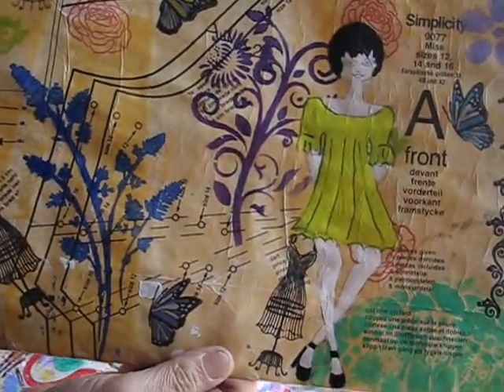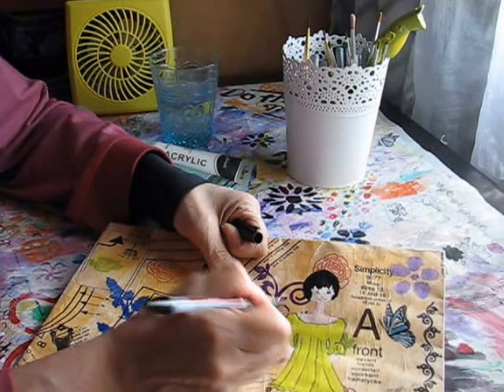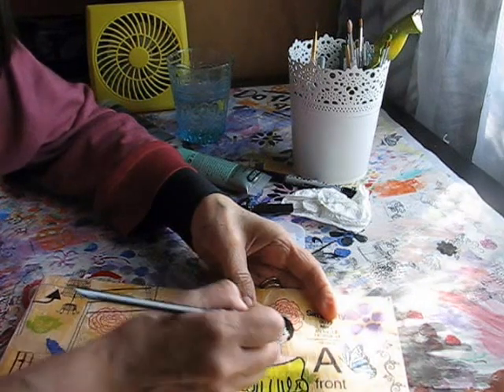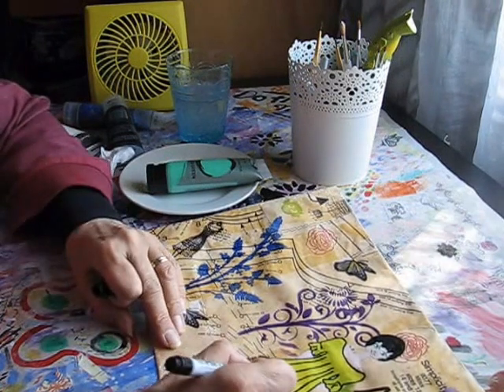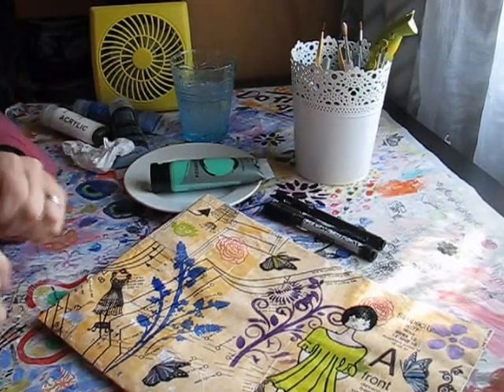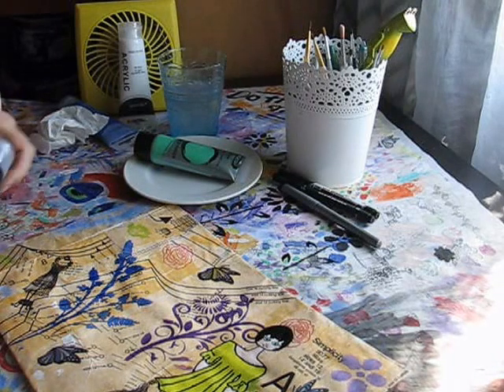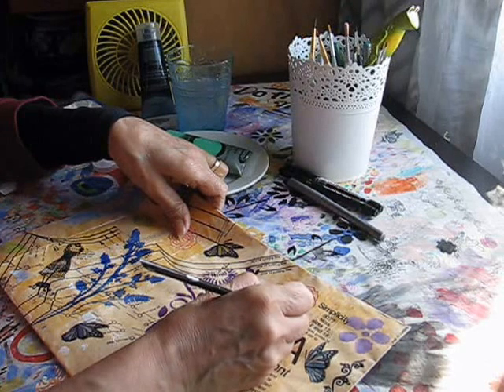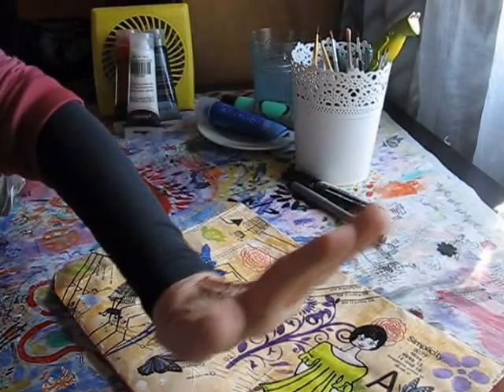Making and Envelope Journal Cover Part Three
This is a long process video (by request) on making a journal cover from a postage envelope. This cover will be in the same style as the writing journal - as shown in a previous video. I hope you enjoy this video, Cheers, Ginny :o)